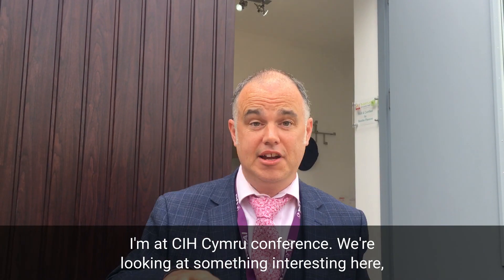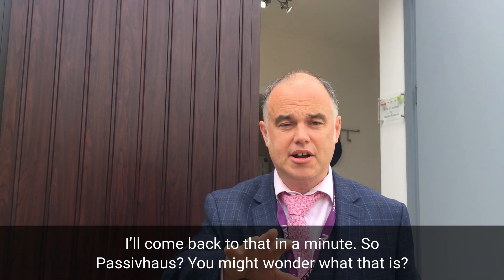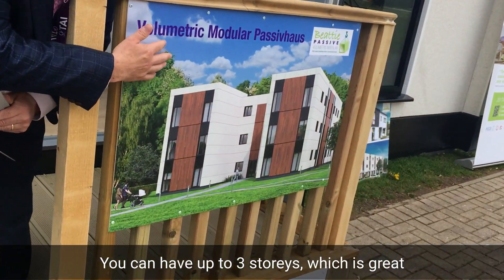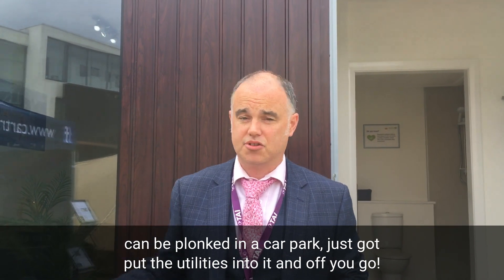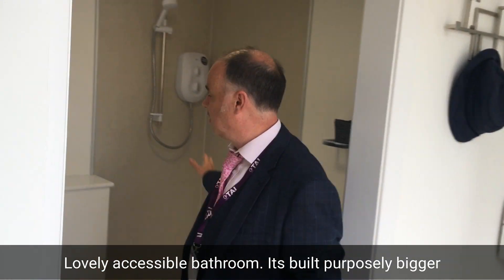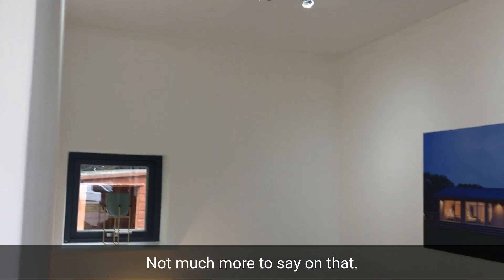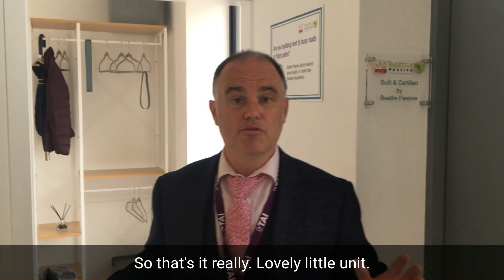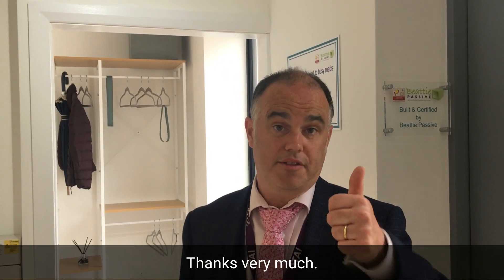Tour of a low-cost, factory made 1 bed house (Passivhaus)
David takes you on a tour of a simple 1 bed Passivhaus using Modern Methods of Construction at CIH Cymru conference TAI 19. The partnership is between Beattie Passive and Cartrefi Conwy.

Passivhaus is an entirely voluntary building performance standard that anyone setting out to build a low-energy home might be interested in. It's gaining lots of attention in the UK and is based around the principle of reducing heating demand to a very low level rather than relying on renewables.